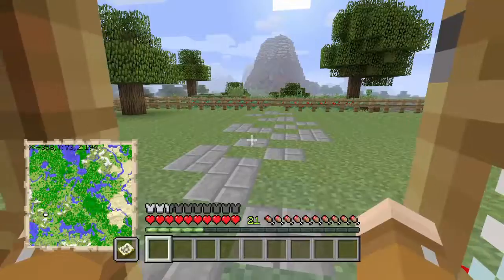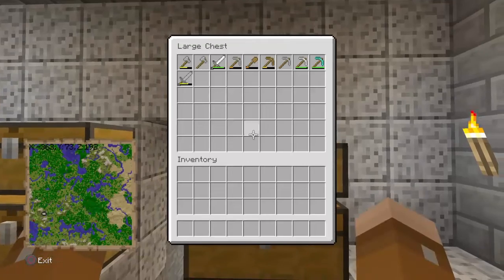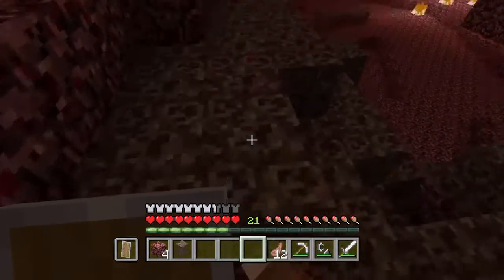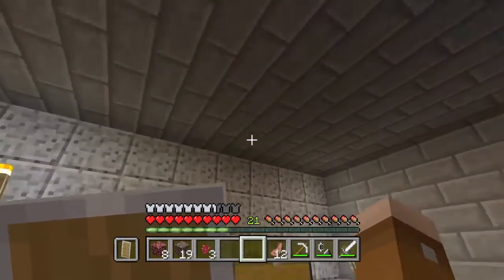We Are NOT Prepared For The Nether | Minecraft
Today we go into the Nether for the first time.